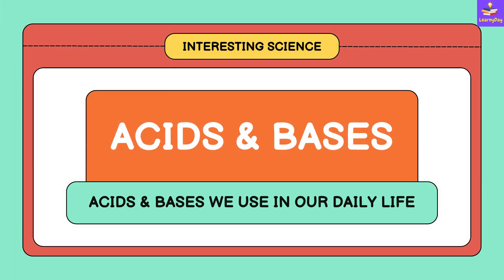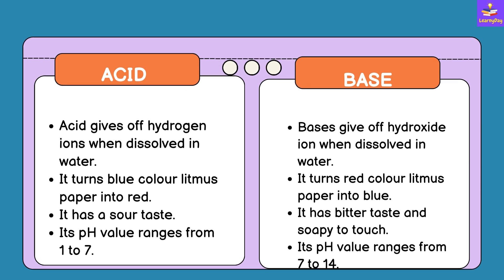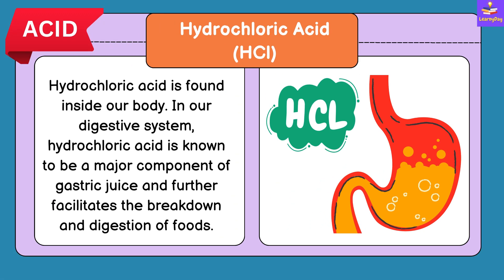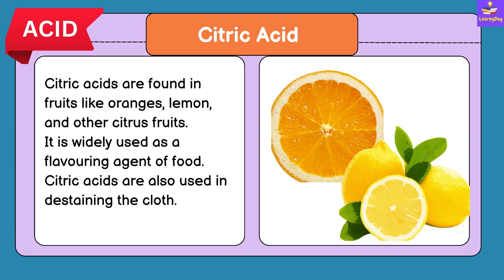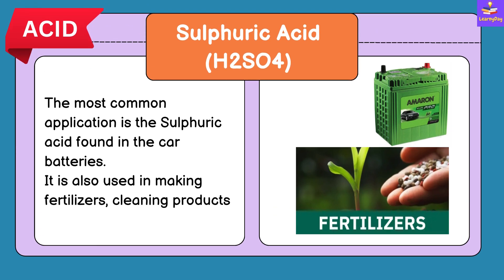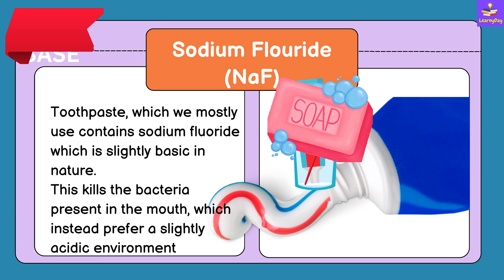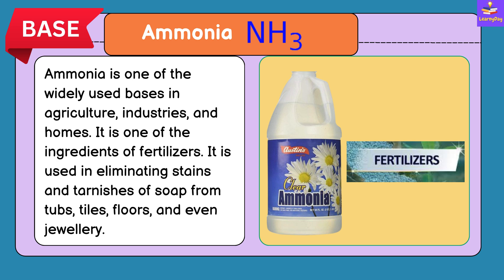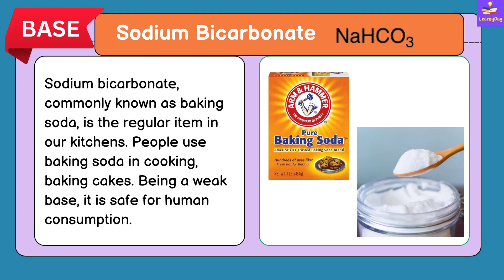Examples Of Acids and Bases: Real-life Uses and Applications ! | Science Class 6,7,8,9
Welcome to our insightful journey into the realm of acids and bases! 🧪 In this video, we explore real-life examples of both acids and bases, providing a fascinating glimpse into their diverse applications and effects. From everyday household items to industrial processes, you'll discover the wide-ranging impact these chemical compounds have on our world.

🔍 Topics Covered:

🍋 Acids in Action: Explore everyday acidic substances like citrus fruits and vinegar, and learn about their unique properties.
💧 Bases Unveiled: Dive into the world of bases with examples such as baking soda and household cleaners, unraveling their significance in various contexts.
🌐 Real-world Applications:

🏠 Household Products: See how acids and bases play crucial roles in common cleaning agents and personal care items.
🚗 Automotive Industry: Discover the use of acids and bases in car batteries and maintenance.

🎓 Educational Insights:
Whether you're a student brushing up on chemistry basics or a curious mind seeking a deeper understanding of the world around you, this video offers valuable insights into the practical applications of acids and bases.

Drop your comments below to share your thoughts and let us know what other topics you'd like us to explore in future videos. Happy learning! 🌐🔬✨